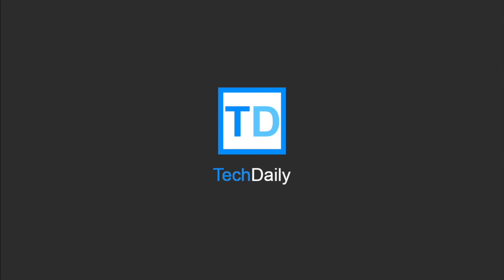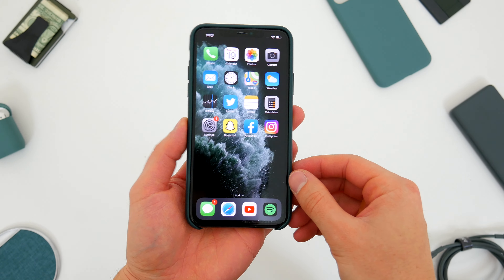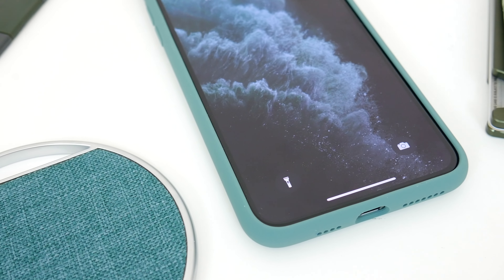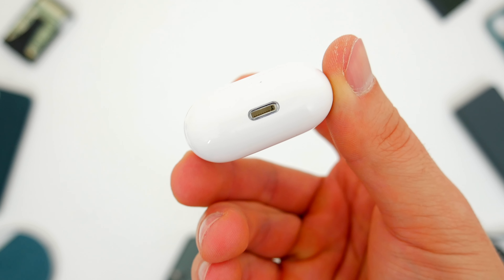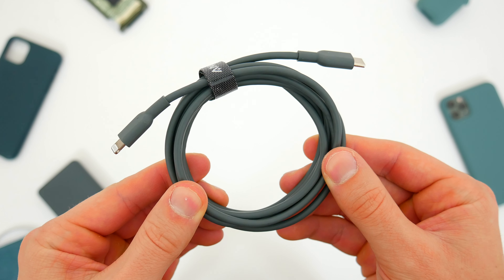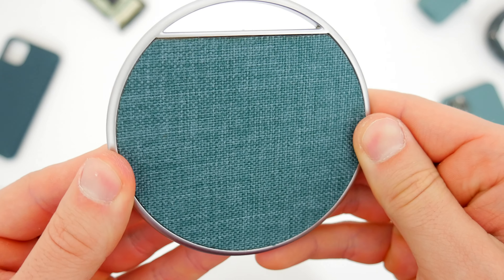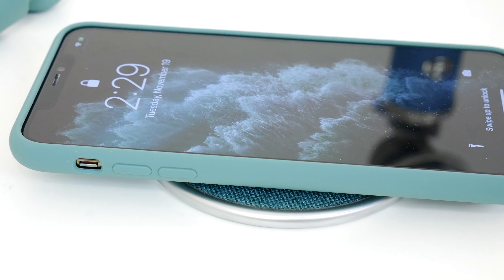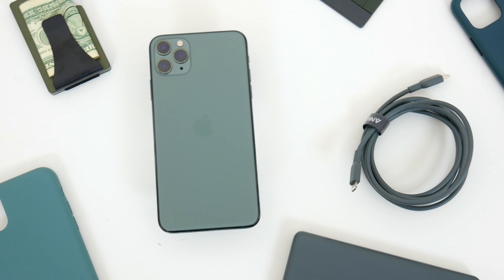Top Colorful Accessories For The iPhone 11 Pro! (Midnight Green)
↘️ Product Links!
(They come in black too 👀)
Silicone Case
Anker Lightning Cable
Anker PowerCore Slim
AirPods Case
Wireless Qi Charger
Speck GrabTab
Minimal Wallet